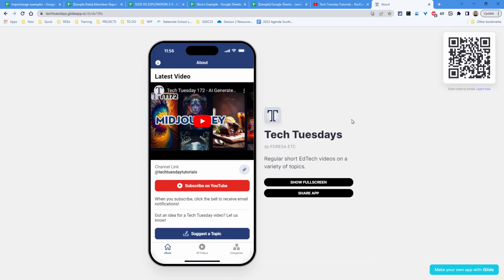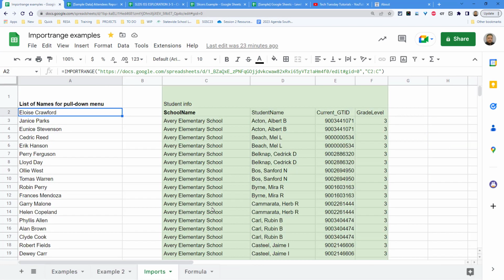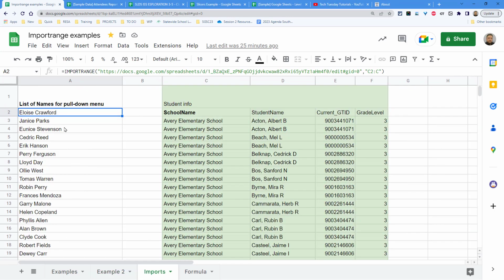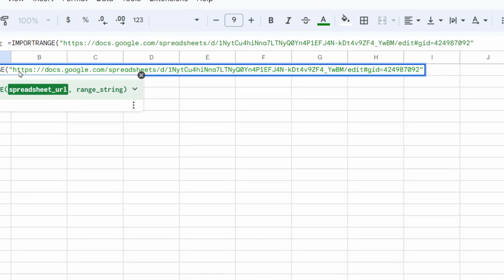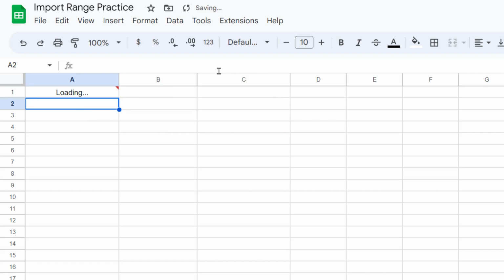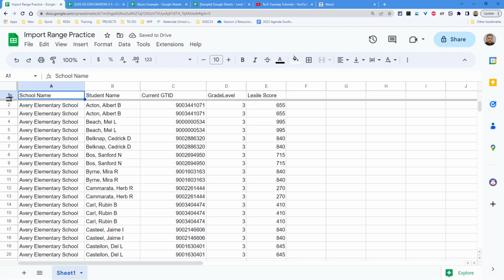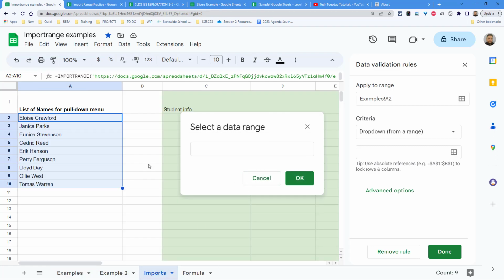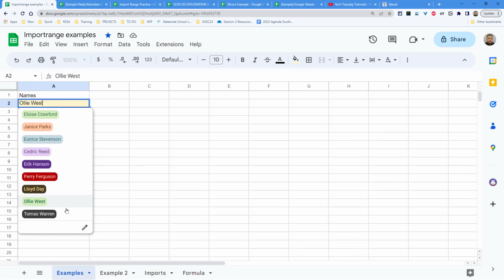Tech Tuesday 173 - Google Sheets Formulas Part V - ImportRange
Today we show you how and why to use ImportRange in Google Sheets

▶️   SECTIONS
0:00 - Intro
0:15 - Channel and mobile app
0:38 - What is IMPORTRANGE?
1:13 - Why use it?
3:04 - How do we do it?
3:20 - Step 1 - Copy URL
4:24 - Step 2 - Range String
4:42 - Approve link
4:56 - Tweaking the formula
6:04 - Custom headers
6:40 - Slicers
7:11 - Bonus Tip:  ImportRange + Pulldown Menu Data Validation
9:06 - Outtro